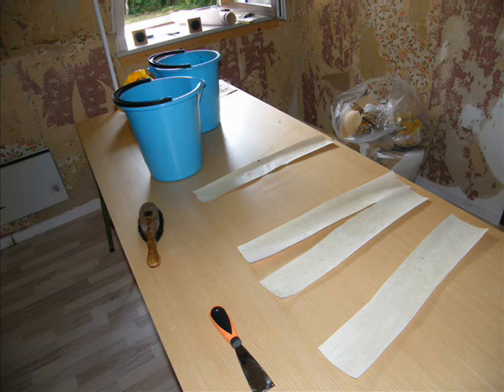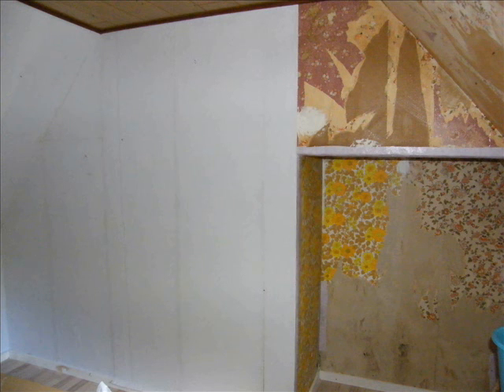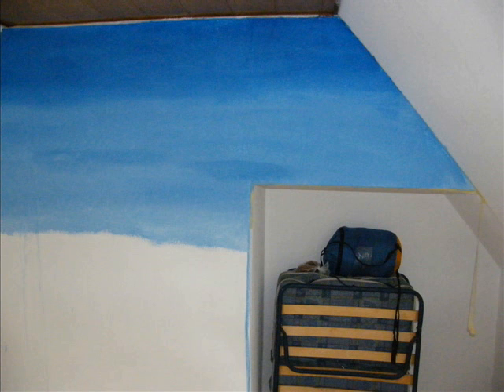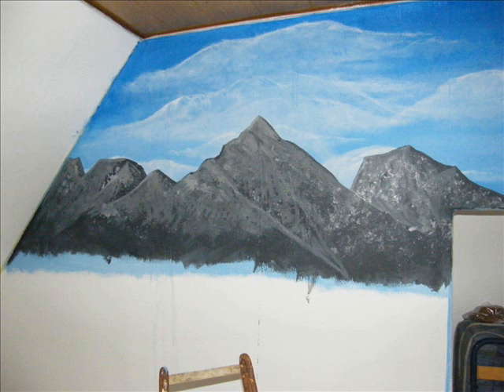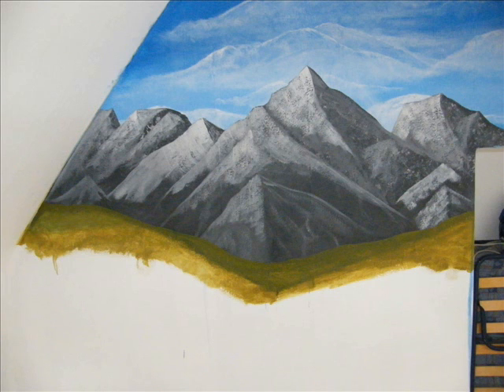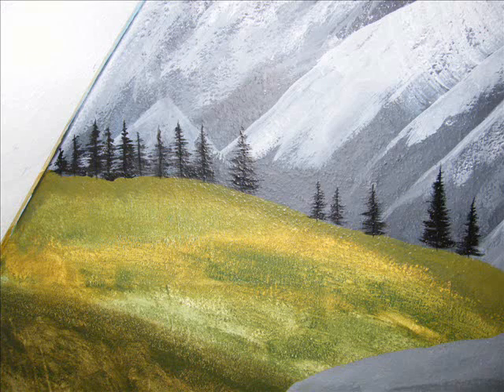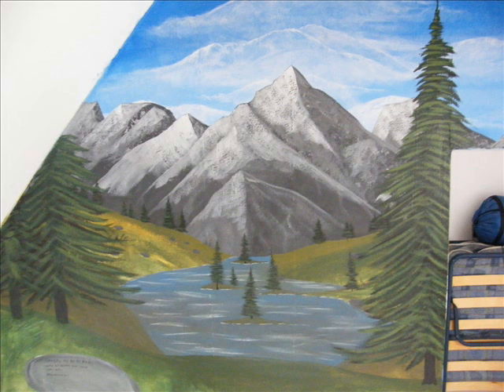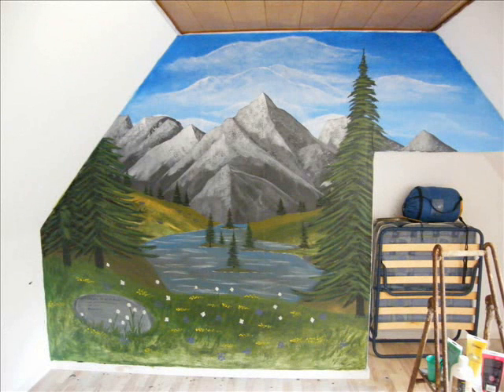PAINTING: Natures Balance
Here's a video of me doing a wall painting in my new place, picture by picture :)